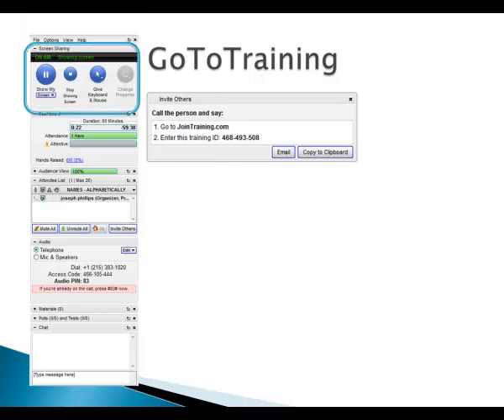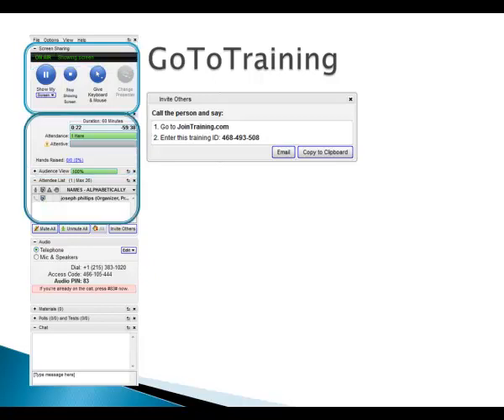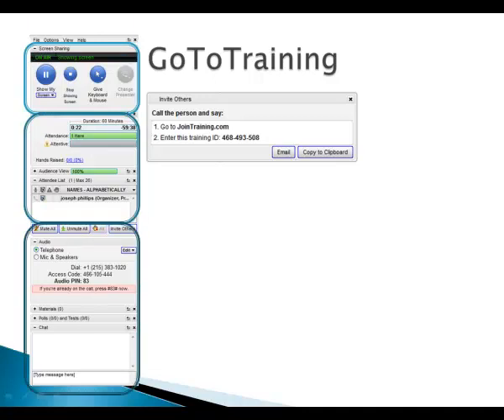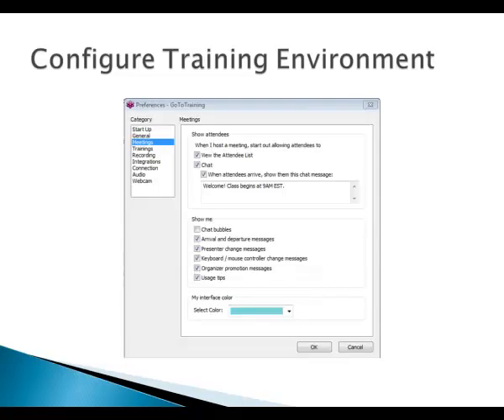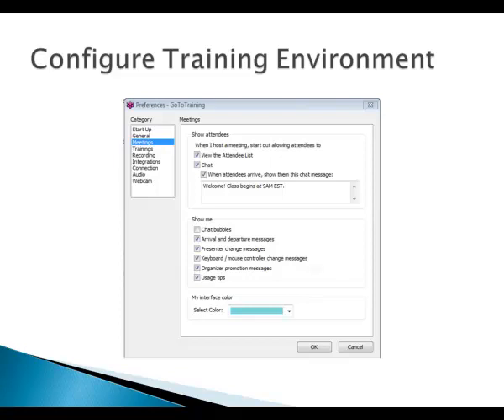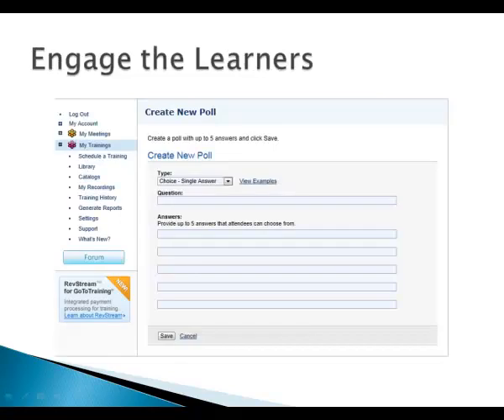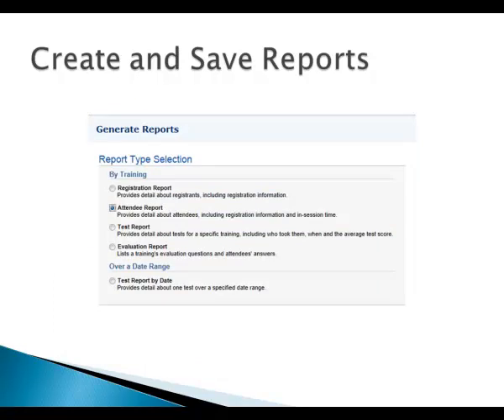CTT Plus Ch05 Configuring Virtual Classroom